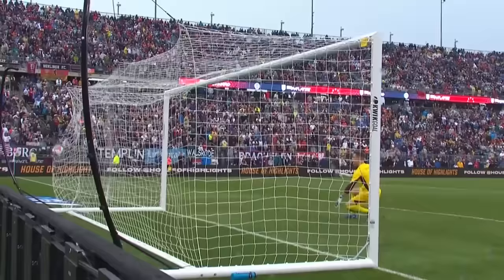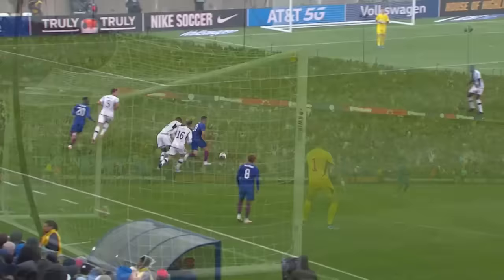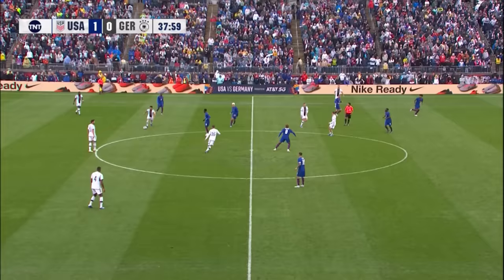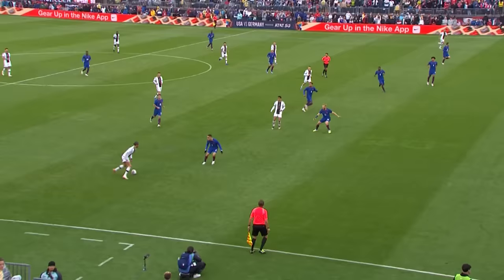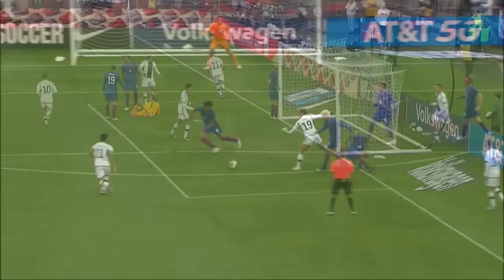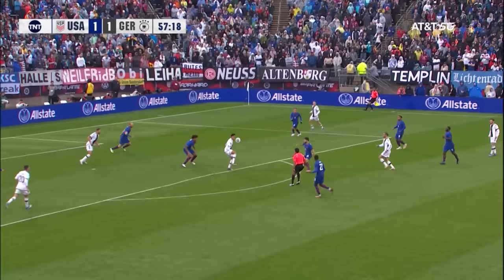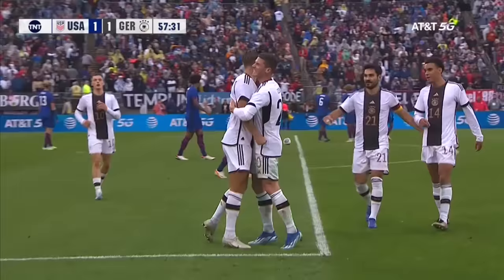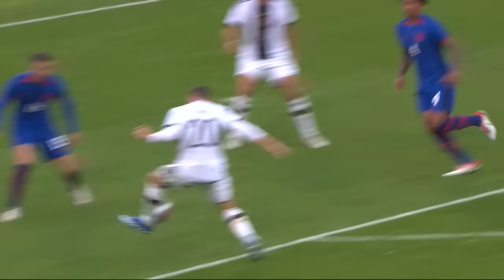USMNT vs. Germany | Highlights - October 14, 2023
Watch the Game Highlights from Germany v. USMNT , 10/14/2023